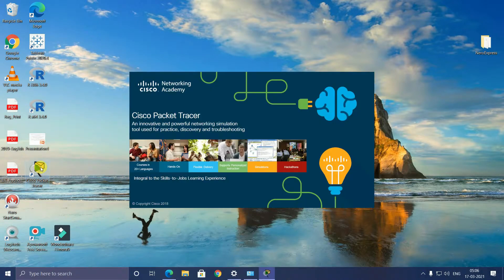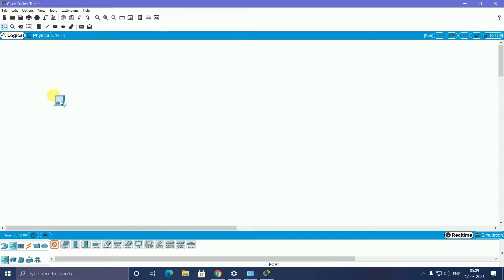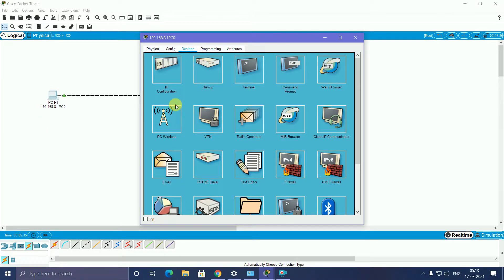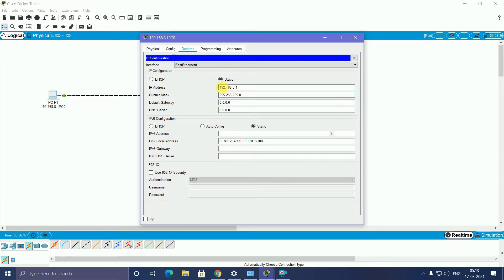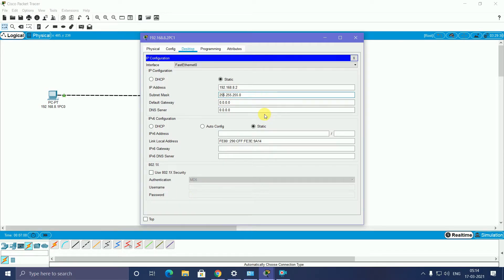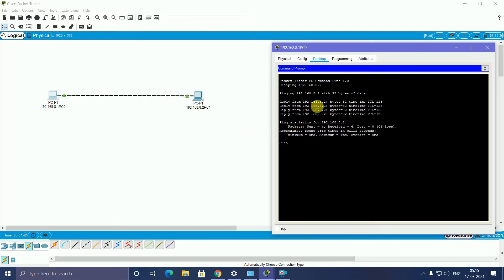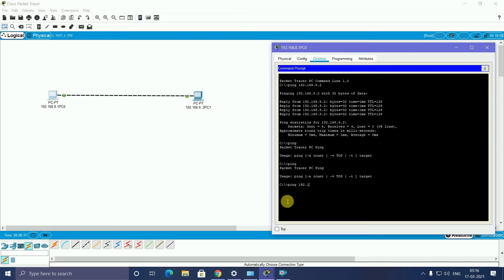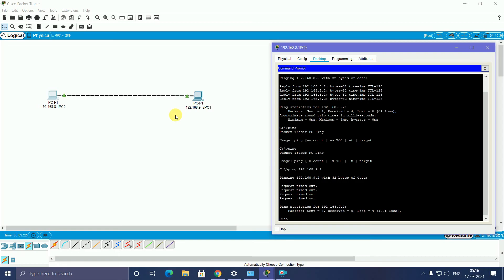How to Connect Two Windows PCs with a LAN Cable via cisco packet tracer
Seagate, Western Digital, Toshiba,hard disk
SDD :--- NAND NVMe Seagate, Western Digital, Toshiba,hard
SSD:-- Seagate, Western Digital, Toshiba,hard

PROCESSORINTEL 10gen :--I3,I5,I7, I9
ALL-IN-ONE LIQUID COOLING SYSTEM:--
Multimedia Speaker, Sound bar:-- Zebronics, boAt Aavante Bar, Blaupunkt Germany's SBW100, Mi Soundbar, i GEAR Delight 10W Wireless, JBL SB110 by Harman,
cisco packet tracer
ip address
Turn
on
both
computers
connect
ofthem
nternet.
TCP/IP
protocols
installed
correctly
Also
check
Remote
Access
Services
and
working
Go
to
“Control Panel
Network
Internet
Sharing
Center
Change
Adapter
Settings
Settings. reveal
different
connections
Select
appropriate
connection
LAN
Usually
necessarily
the
will
called
Ethernet
description
network
cable
unplugged
tab
select
protocol
version 4
TCP/IPv4
click on “Properties.”
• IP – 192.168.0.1